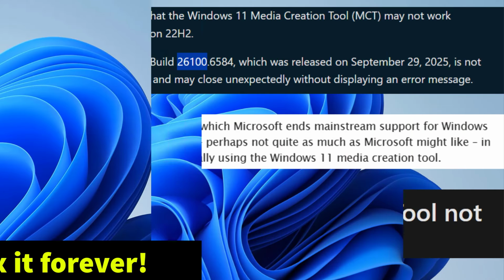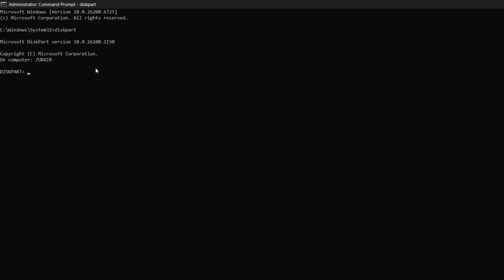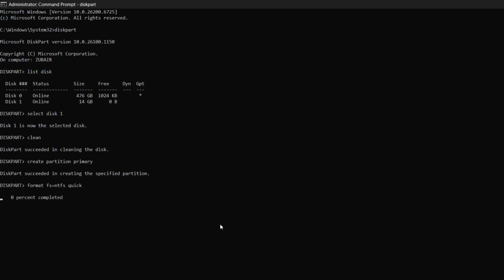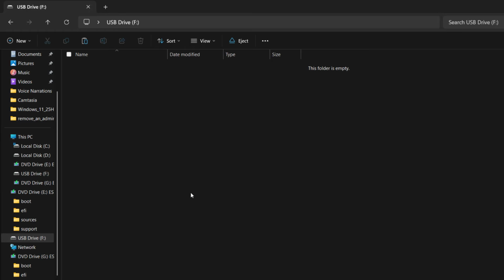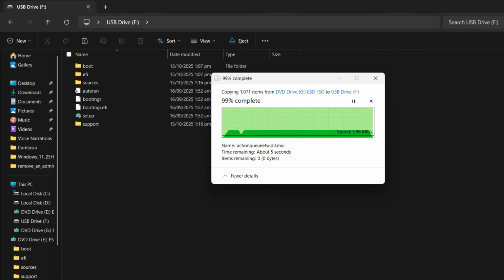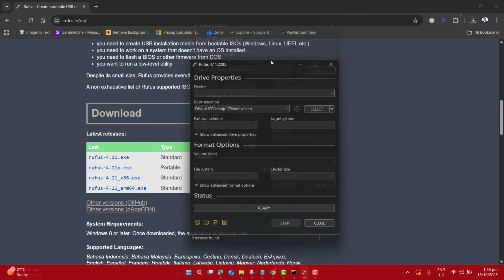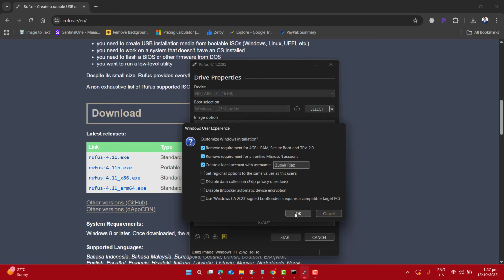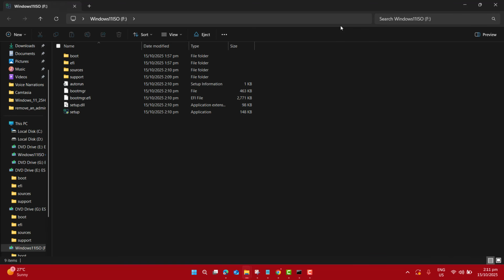Microsoft Confirms Media Creation Tool Broken! | Fix media creation Tool not working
Having trouble creating a Windows 11 bootable USB? 😕
Don’t worry — Microsoft has officially confirmed that the Media Creation Tool is currently broken on Windows 10 systems.
In this video, I’ll show you two easy and 100% working methods to fix it — one using Command Prompt (no extra software needed), and another using Rufus, a trusted and faster alternative tool.

Microsoft’s confirmation about the Media Creation Tool issue

How to create a Windows 11 bootable USB using Command Prompt (manual method)

How to use Rufus for one-click USB creation

Bonus tip: How to bypass the Microsoft account sign-in during setup

Works for Windows 10 & 11 25H2 and older versions

🕒 Timestamps

00:00 – Intro
00:27 – Microsoft confirms Media Creation Tool issue
00:49 – CMD method (no software needed)
02:35 – Copying ISO & verifying USB boot
04:11 – Rufus method (quick and automatic)
05:57 – Tip: Bypass Microsoft Account Sign-In
06:15 – Outro

🔥 Recommended Products:

👉 Product 1
👉 Product 2
👉 Product 3
👉 Product 4

📚 References